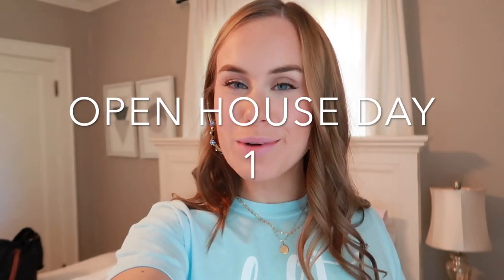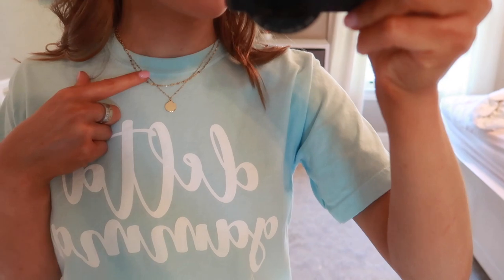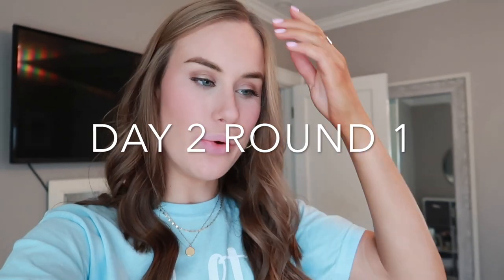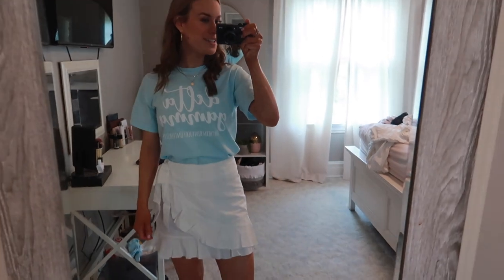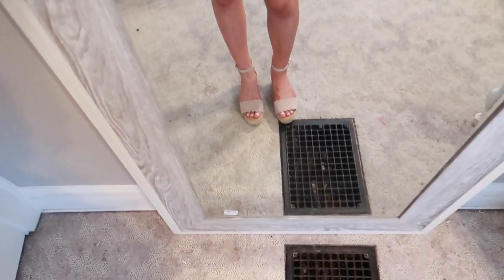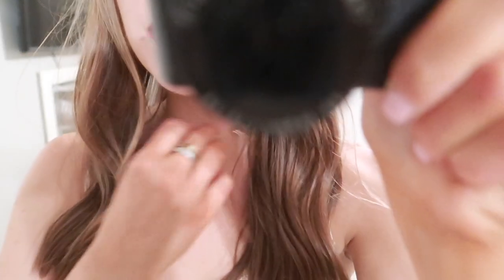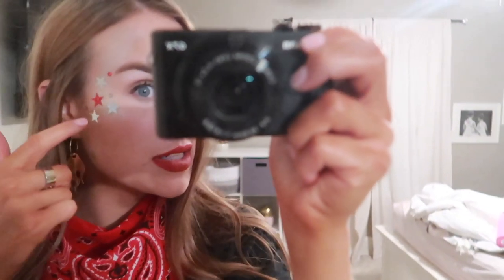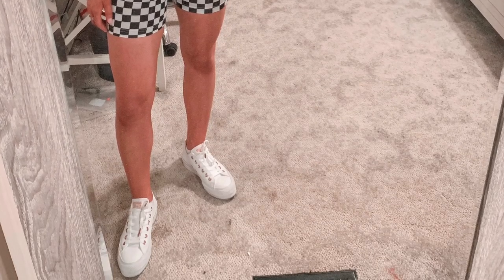SORORITY RECRUITMENT OUTFIT OF THE WEEK